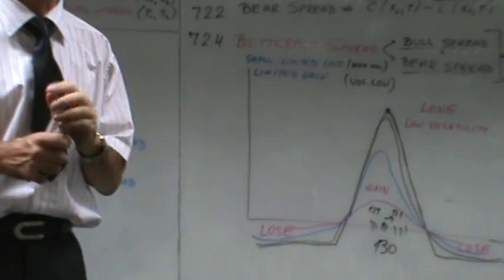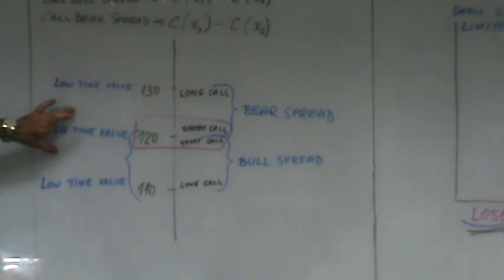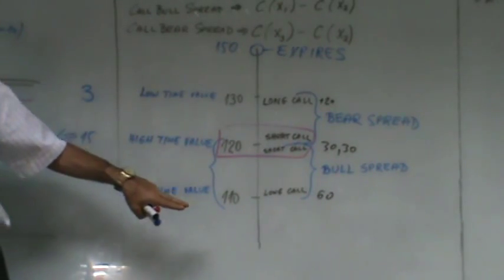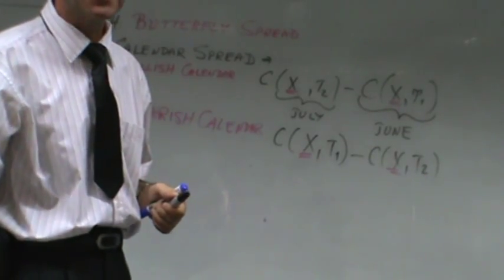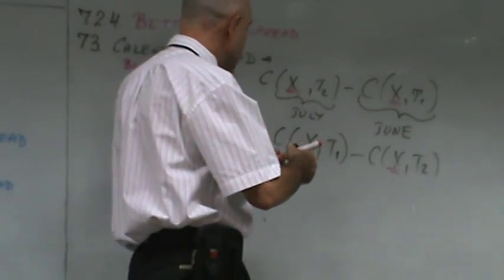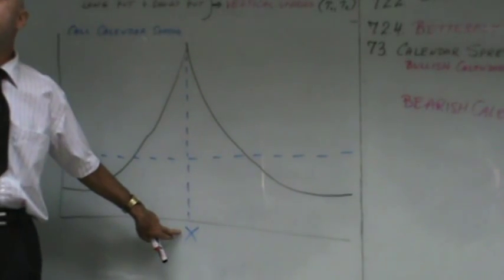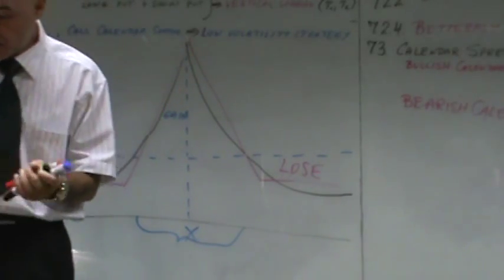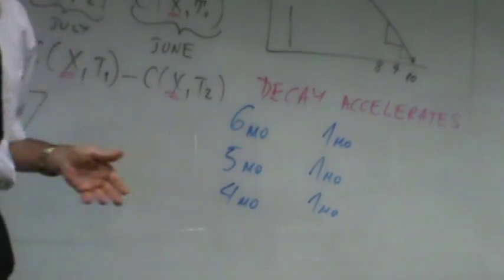Financial Derivatives - Lecture 18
calendar spread, bullish calendar, bearish calendar, decay, ratio spread, straddle, bull call money spread, bear put money spread,